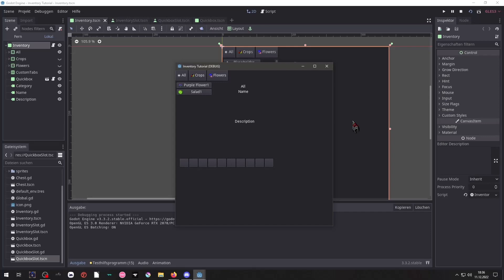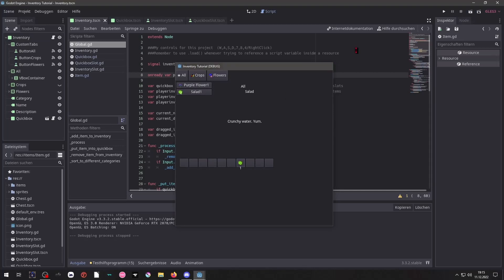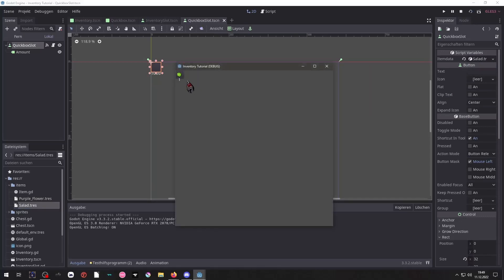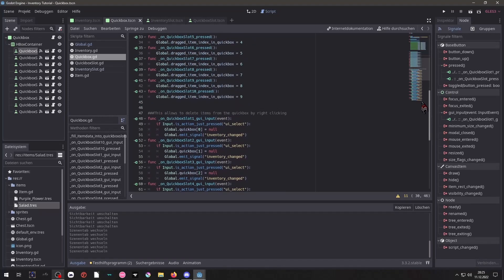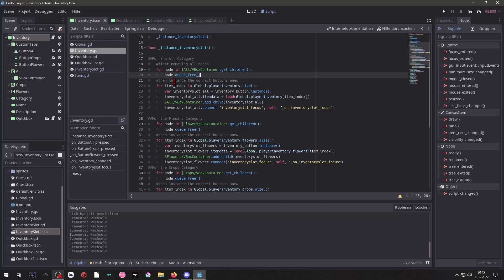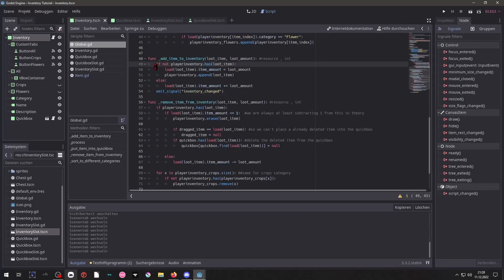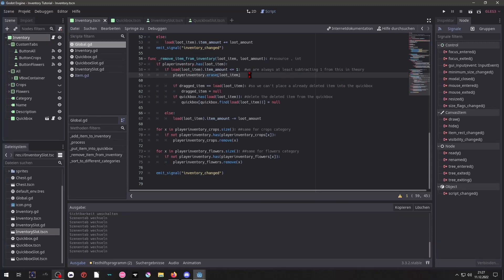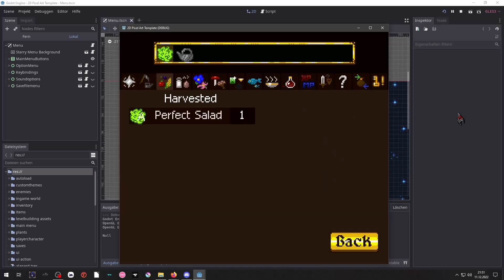Godot Tutorial - Simple RPG List Inventory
Here you can download that project and play around with it yourself
Feel free to use the few pixel art sprites I made for that example project however you want, no credit is needed.

Phew, that was a topic that caused a lot of headaches for me. Especially not realizing I needed the .load() part had me stuck for a great while.
I made this tutorial since I was unhappy with the ones I had to use to gain that information myself. Often they would name stuff so similar I'd loose track of the matter, I tried to do that better and I think I did a decent enough job at this...

I might do a "follow-up" tutorial to show more about Resources and what to do with them, how you can create Items, Enemies and other Objects with it. It was another part that had me stuck, but now that I think I get it, I feel like I can do everything I want in Godot!

Keep in mind, I am NOT a pro, there might be a lot of errors and unoptimized things in there.
Please do tell me if you find any issues or have any questions, I'll try to improve and help.

If you want to take a look at the game I'm making you can find more about it

Timestamps:
0:00 Preview

0:36 Scene Tree
1:36 Scripts Preview
3:12 Placing Items Inside the Quickbox
3:45 Itemlist&Quickbox Button Scripts
5:52 Quickbox Script
7:18 Inventory Script
10:40 Global Function (Sorting Item Categories)
11:55 Global Function (Add Item to Inventory)
12:54 Global Function (Remove Item from Inventory)
15:20 Ending
15:48 Preview of a similar Inventory in my current Game Project